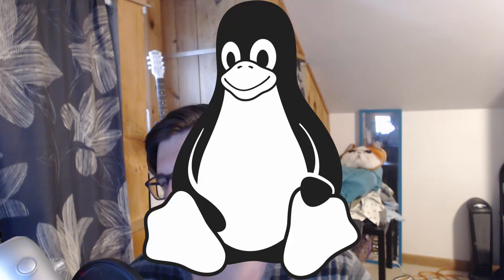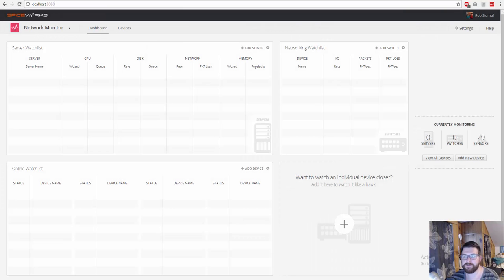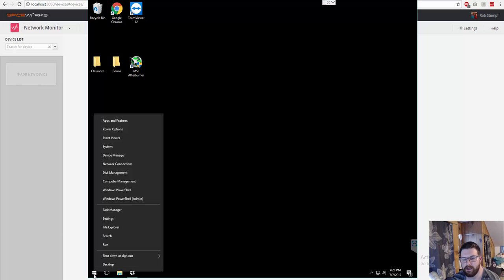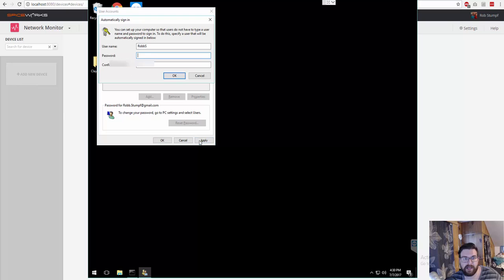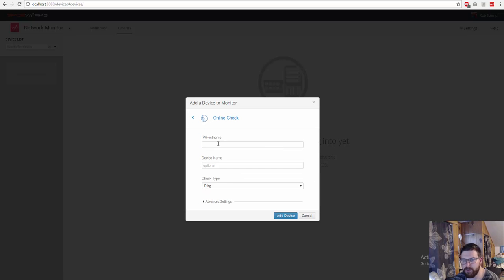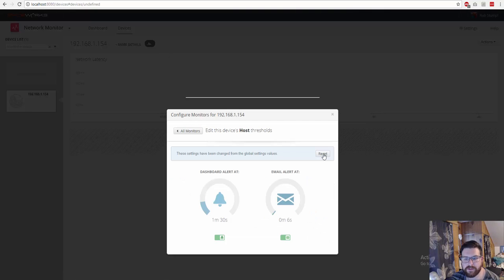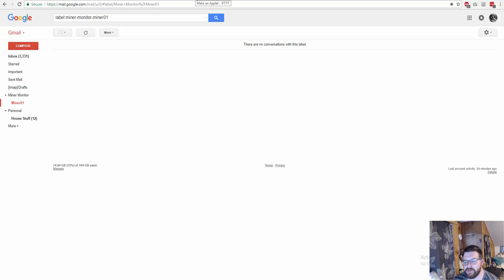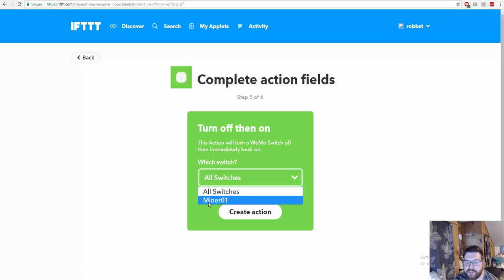How to Automatically Reboot Crashed Ethereum Mining Rig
Learn how to automatically restart your mining rig when you lose access to it using a WeMo Insight and IFTTT.